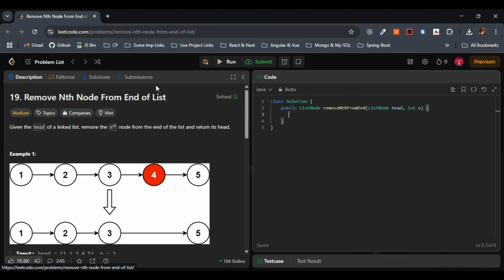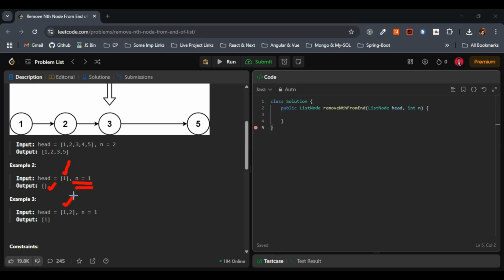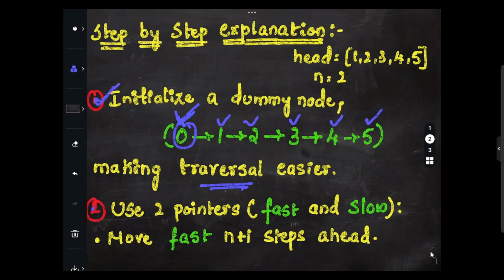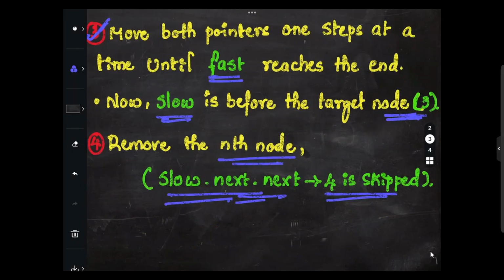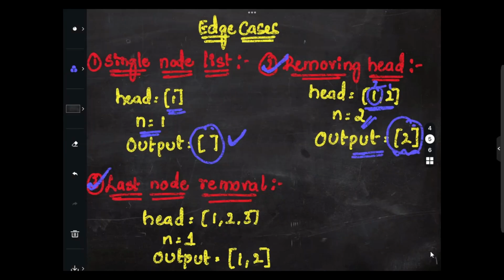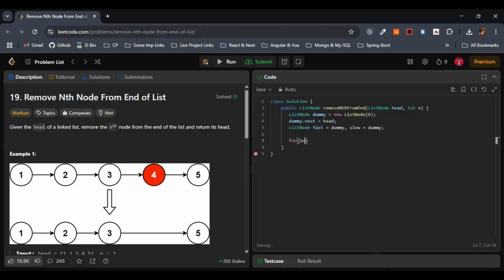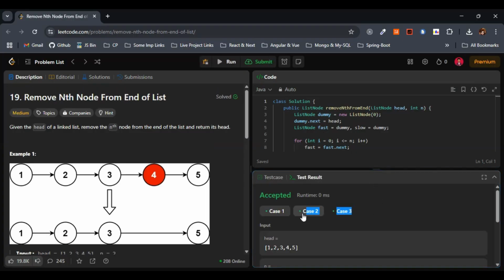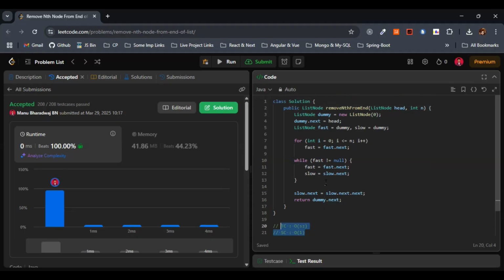22. Leetcode 19. Remove Nth Node From End of List : JAVA